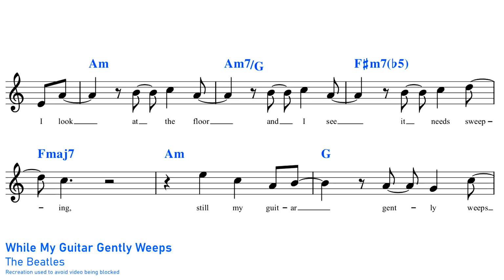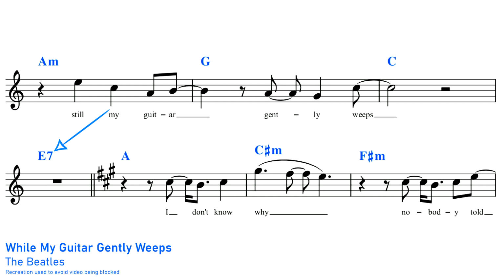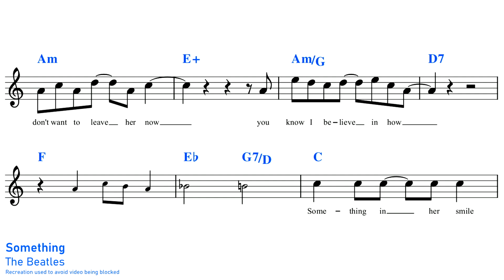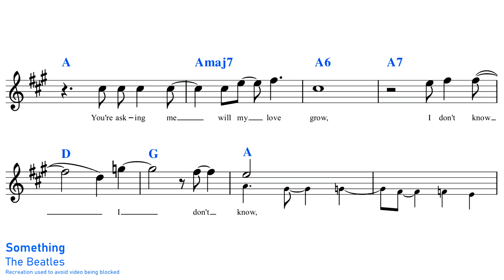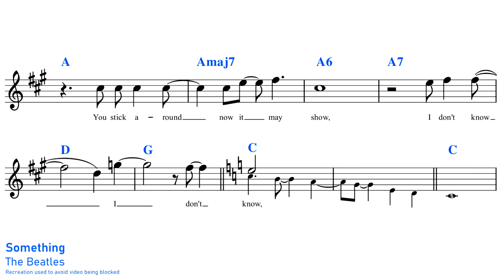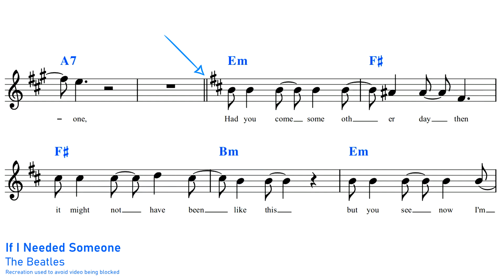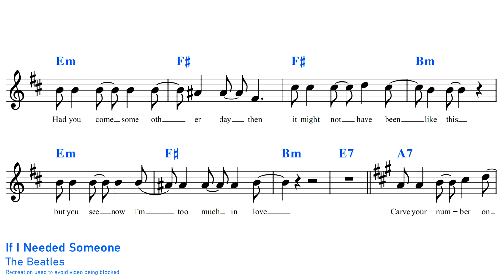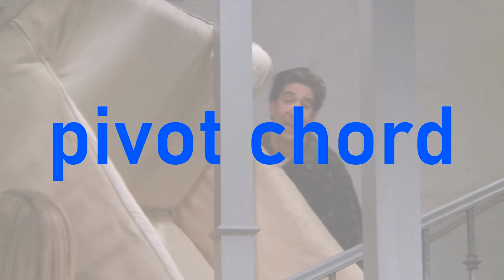How George Harrison changes key in Beatles songs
Despite George Harrison's amazing songwriting skills, he has all been stuck in the shadow of Lennon and McCartney. Lennon and McCartney may be the 20th century's kings of key changes, but Harrison also wrote his own share of Beatles modulations. So today we are going to take a closer look at some of Harrison masterful songwriting.

All the vocals in this video were performed by Jacob Khalil via musiversal.com

0:00 Introduction
0:34 While My Guitar Gently Weeps
2:26 Something
5:37 If I Needed Someone